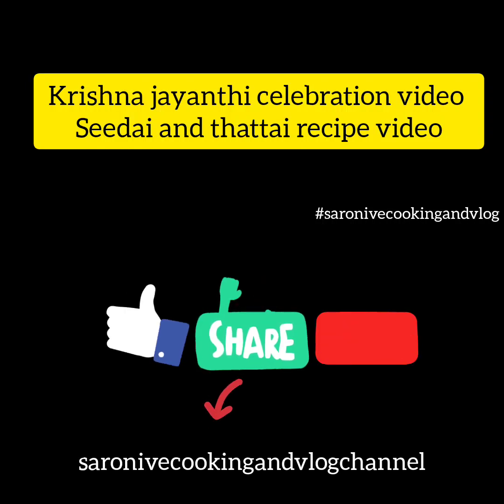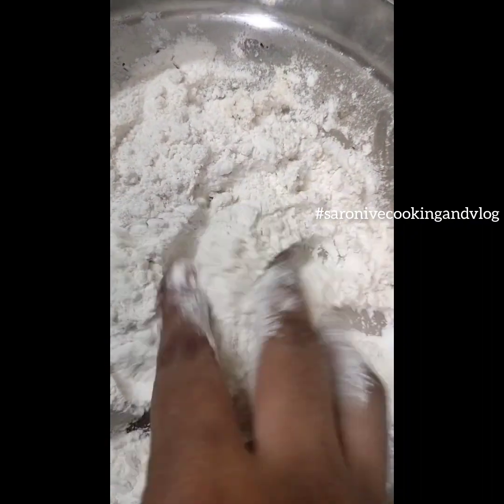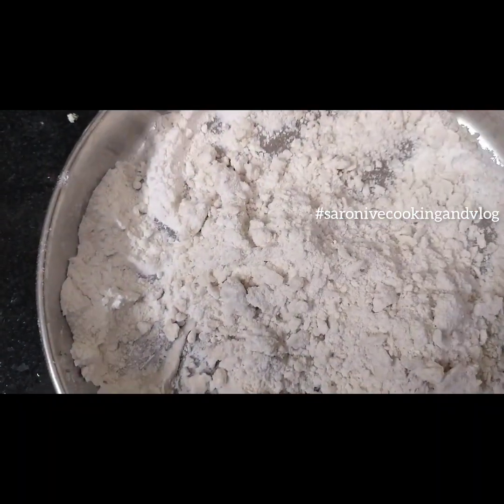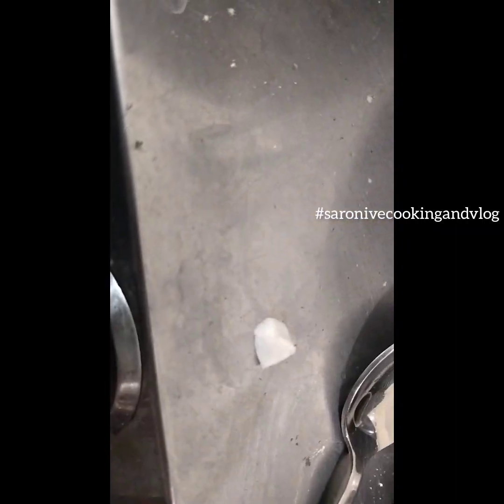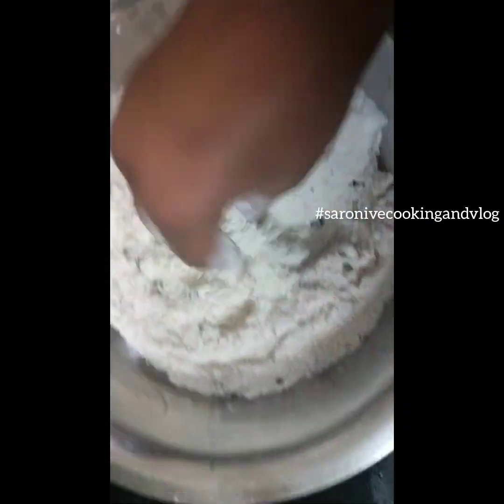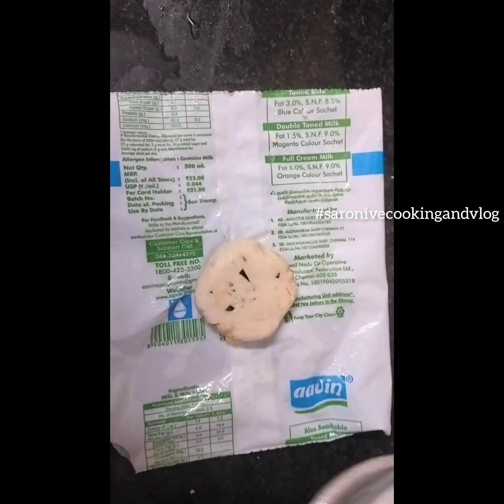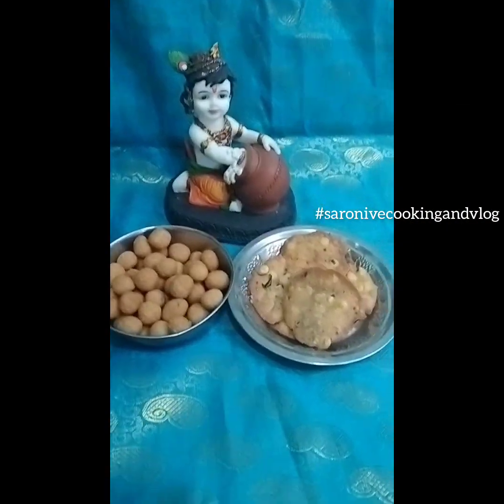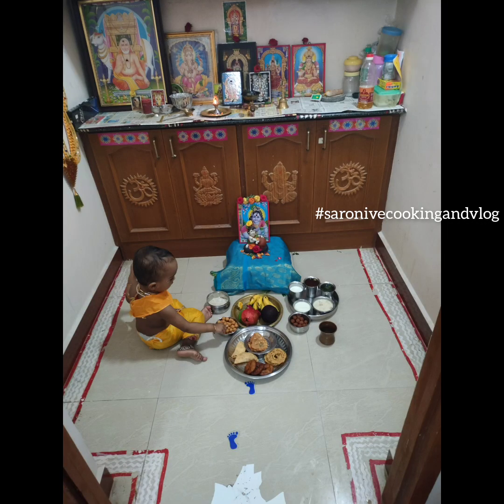Krishna jayanthi snacks preparation celebration video 💕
⚠️⚠️⚠️⚠️Important note
Hi guys
i missed the main ingredients while voice over
for thattai
1spoon of urad dal powder and crush pepper and cumin is must to add
குரல் கொடுக்கும்போது முக்கிய பொருட்களை தவறவிட்டேன்
1 ஸ்பூன் உளுத்தம் பருப்பு தூள்
நொறுக்கப்பட்ட மிளகு மற்றும் சீரகம் ⚠️⚠️⚠️⚠️
sorry here after it won't repeat guys it's unplanned shoot video
மன்னிக்கவும், அது மீண்டும் நடக்காது

Ingredients
தேவையான பொருட்கள்
❤️Salt and coconut seedai❤️
(உப்பு தேங்காய் சீடை)
🟣1cup  rice flour(அரிசி மாவு)
1spoon urad dal powder (உளுத்தம் பருப்பு தூள்)
🟣salt (உப்பு)
🟣Butter (வெண்ணெய் 1spoon)
🟣coconut scrapped (துருவிய தேங்காய்)
🟣Hing (பெருங்காயம் ½ஸ்பூன்)
🟣Hot oil 1spoon
(சூடான எண்ணெய் 1 ஸ்பூன்)
🟣water தண்ணீர் (மாவு பிசையும் பக்குவம் )
🟣oil  (எண்ணெய்)
🩵Thattai தட்டை🩵
_______________________________________🟤 1cup Rice Flour
( 1 கோப்பை அரிசி மாவு)
🟤gramdal powder 1spoon (பொட்டுகடலை பொடி 1ஸ்பூன் )
🟤uraddal powder 1spoon
(உளுந்து பொடி 1 ஸ்பூன்)
🟤chilli flakes /powder
 (தேவையான காரம்  மிளகாய் தூள் அல்லது செதில்களாக) according to your taste
🟤curryleaves
(கறிவேப்பிலை நறுக்கியது)
🟤crushed pepper
(நொறுக்கப்பட்ட மிளகு )
🟤cumin
 (சீரகம்)
Hot oil 1 spoon
🟤salt
(உப்பு )
🟤Hing
 (பெருங்காயம் ½spoon)
🟤oil to fry (எண்ணெய்)